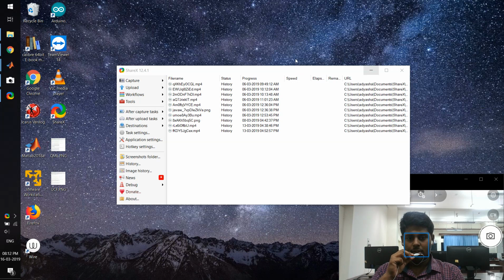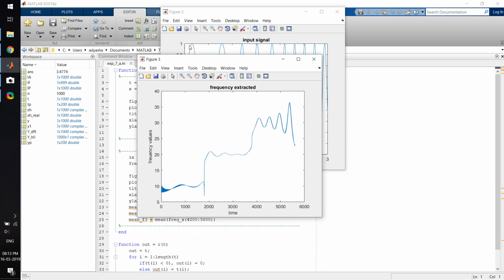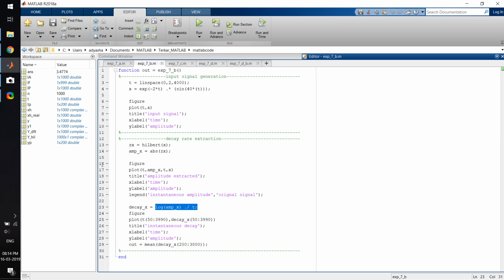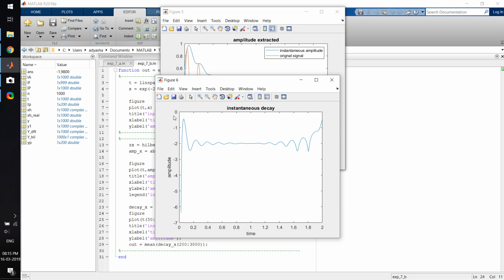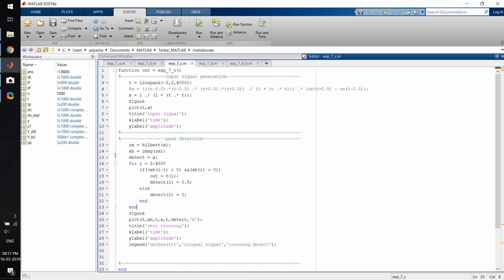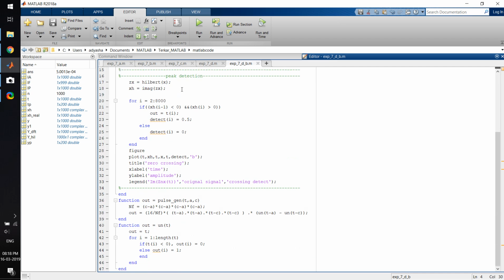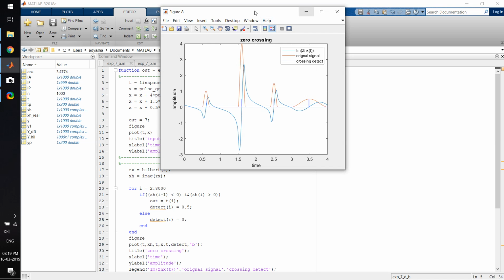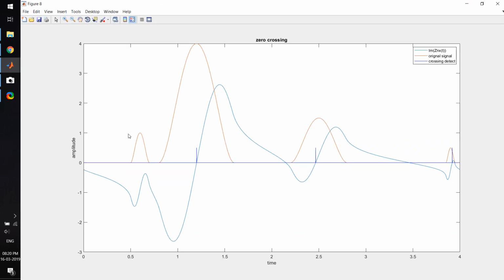16ec01003 exp 7